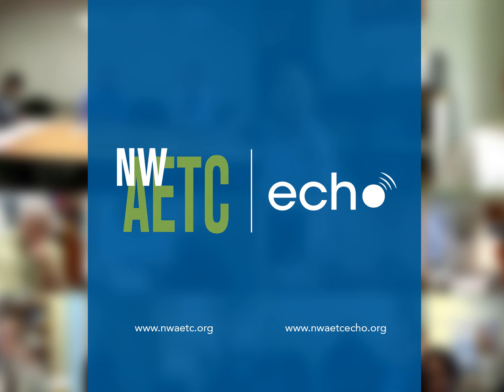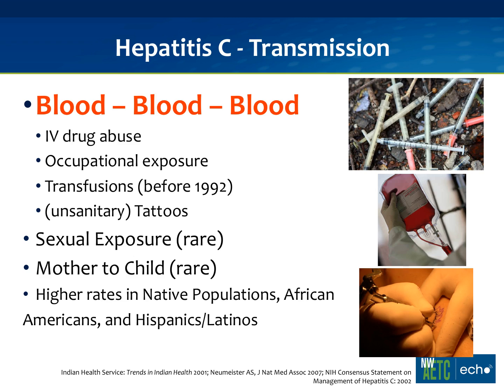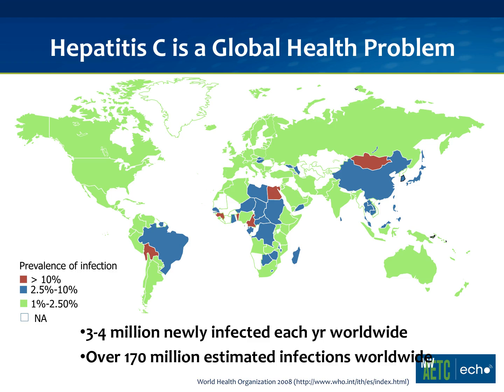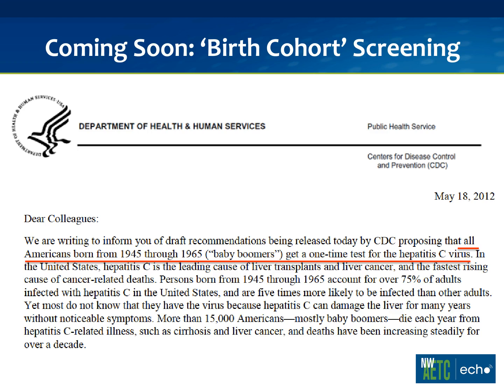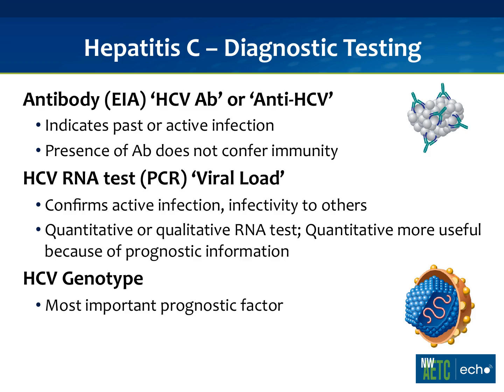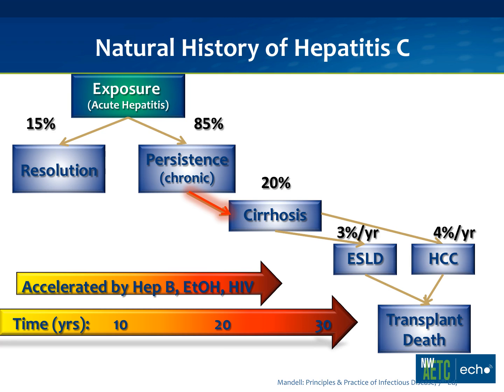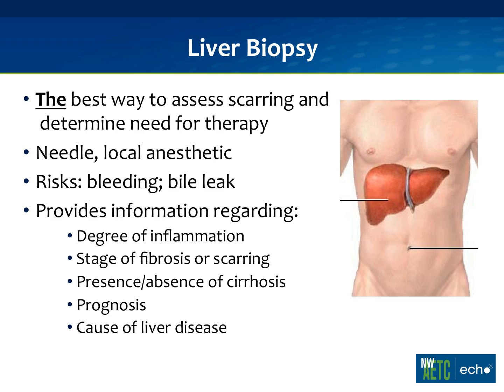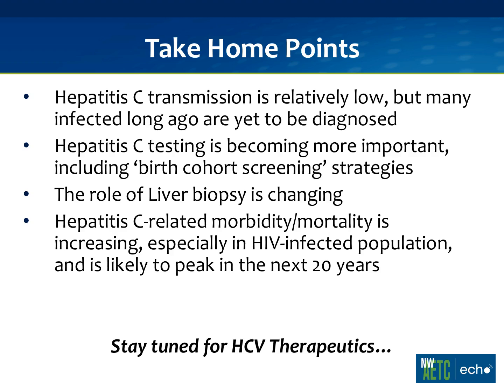HIV and Hepatitis C: An Overview